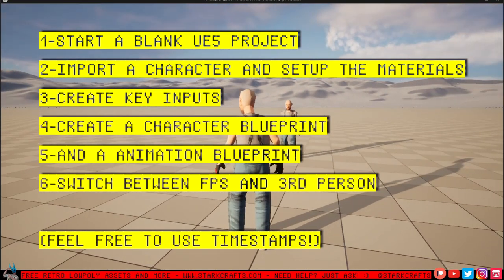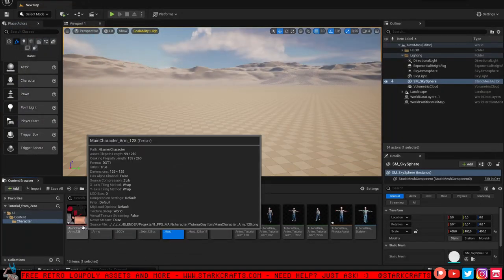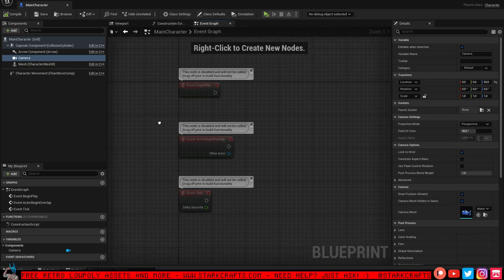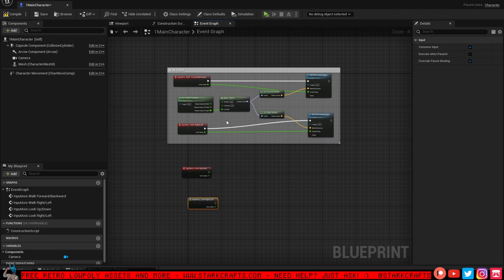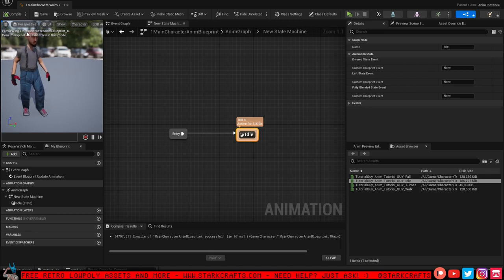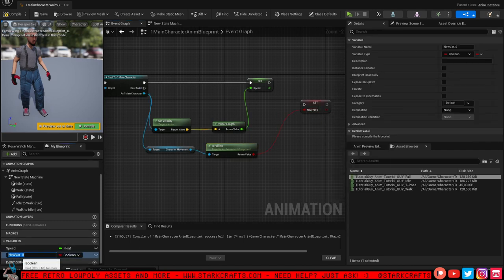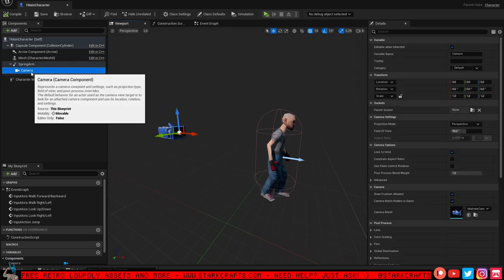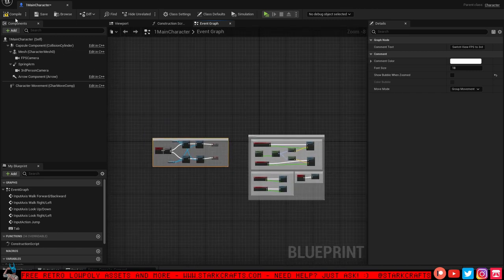Character COMPLETELY from SCRATCH | Unreal Engine 5 Tutorial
In this tutorial i explain how to make a 3rd Person and a FPS Character for your game, for beginner, from scratch inside Unreal Engine 5.

💀Wanna support and exclusive Content?

0:00 UE5 Character Setup FPS and 3rd Persone for Beginner
2:42 START a blank UE5 project
5:25 Import a Character and setup the materials UNREAL ENGINE 5 for BEGINNER
9:54 CREATE custom MOVEMENT key inputs in UE5
15:12 How to create a Character blueprint in UE5 for beginner
31:56 How to create a Animation blueprint in UE5 for beginner
50:22 Switch between FPS and 3rd person in  UE5 for beginner